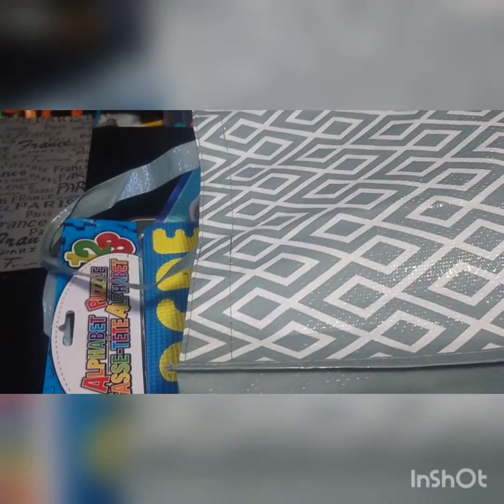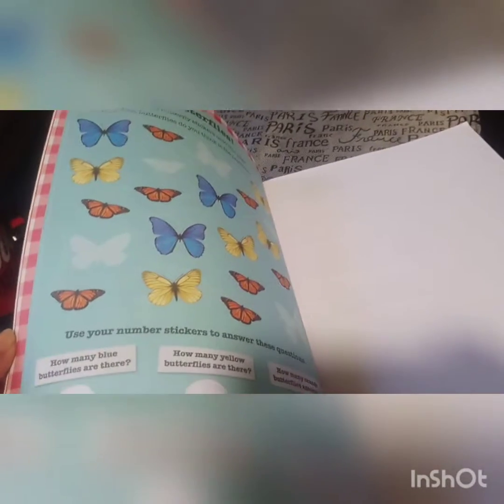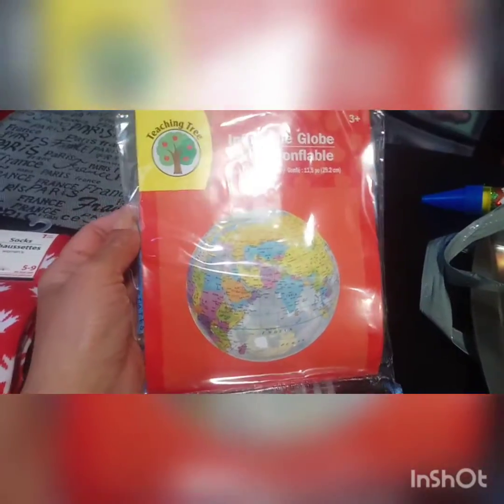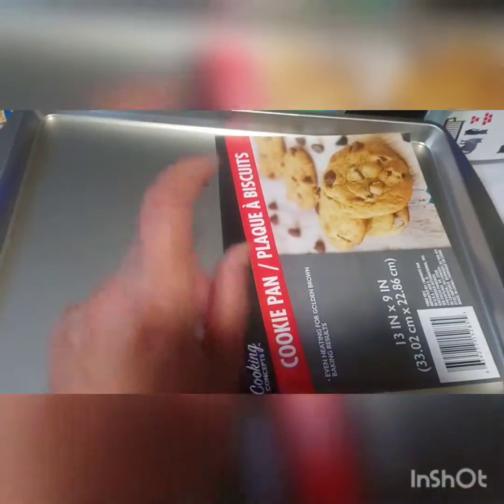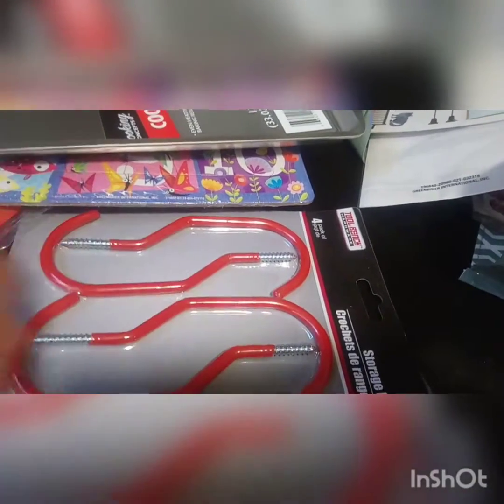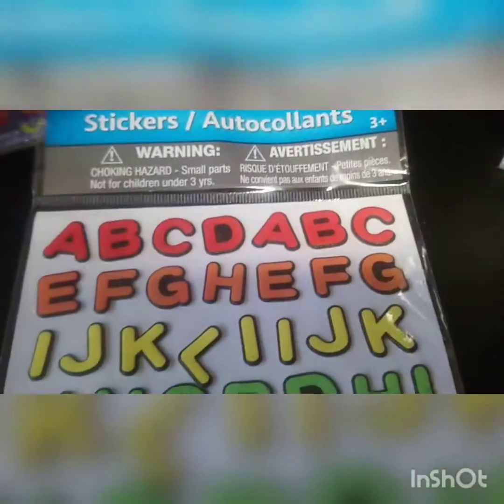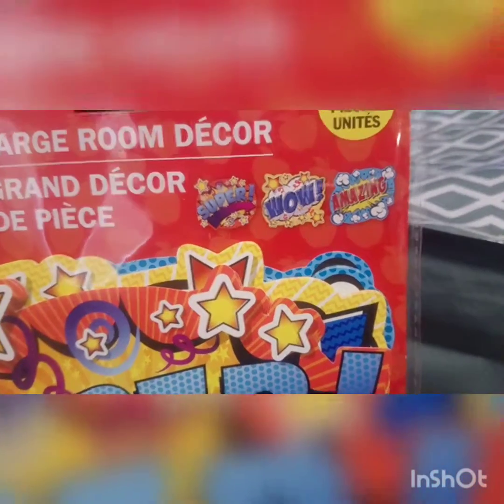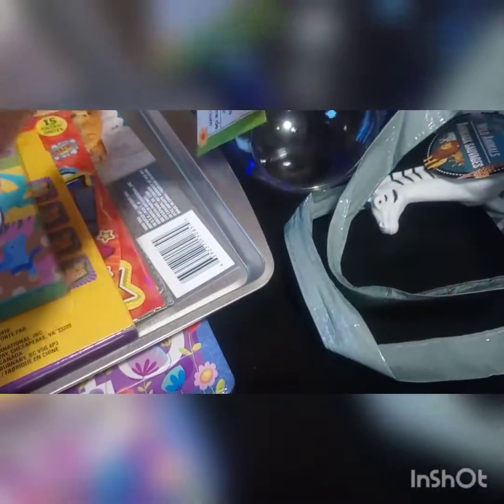Dollar Tree Haul